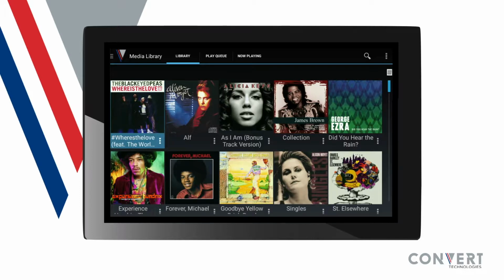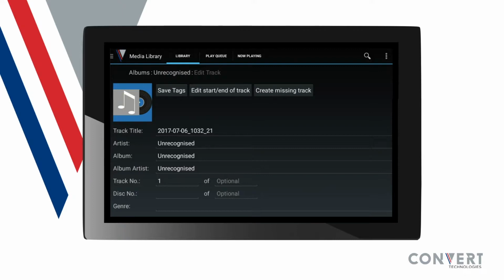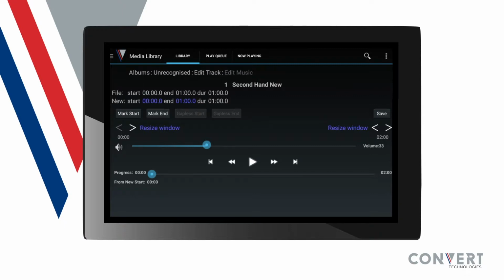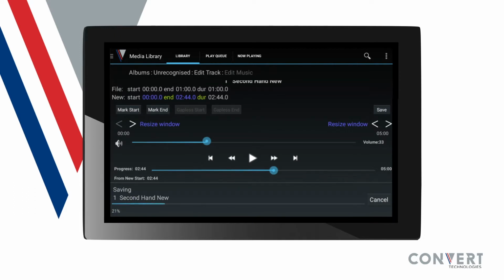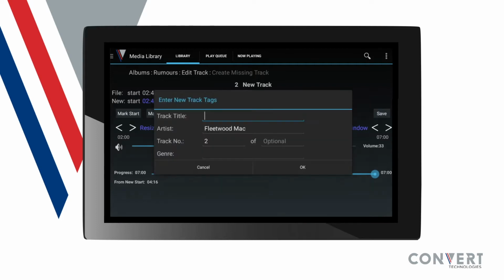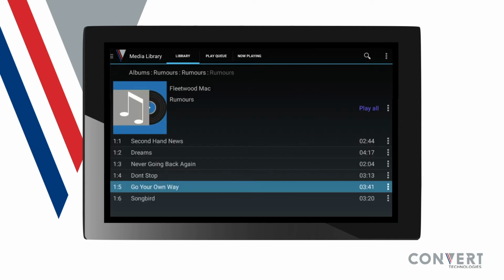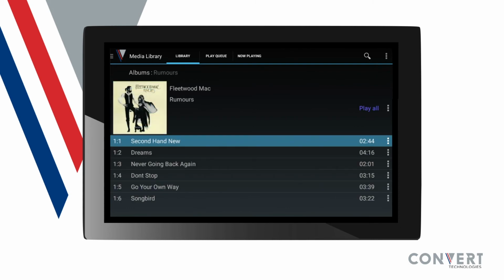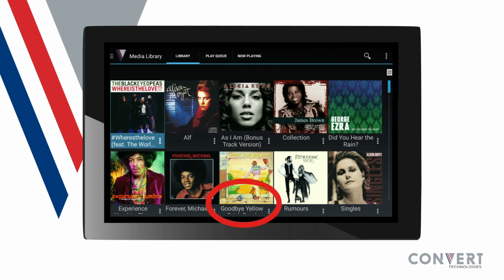Vinyl Recorder app: How to Edit Unrecognised tracks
This video is a step by step guide of what to do if a track is not recognised by Convert Technologies' Vinyl Recorder app.